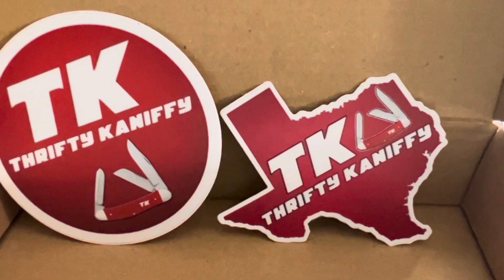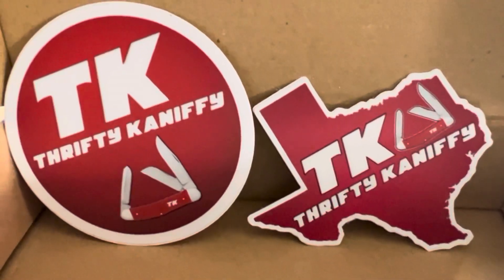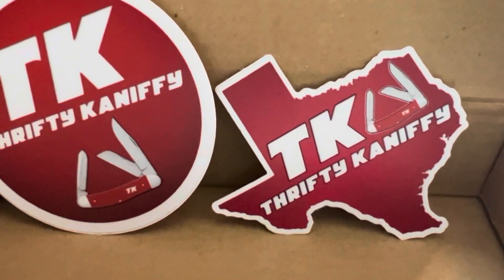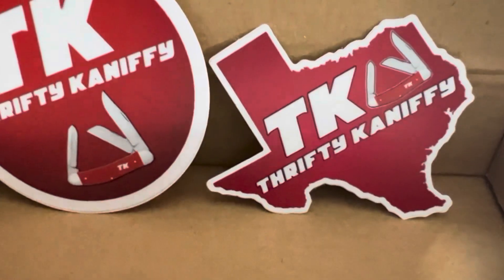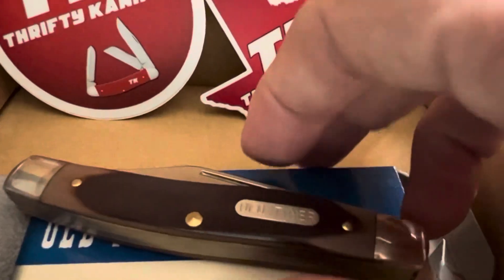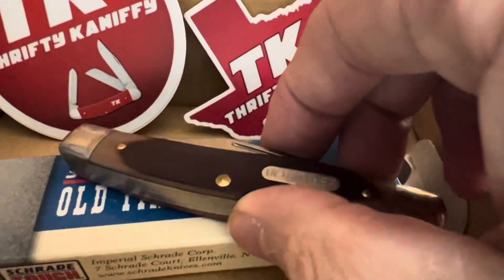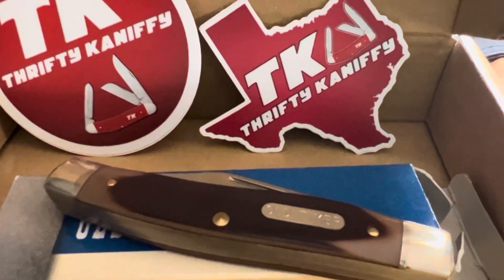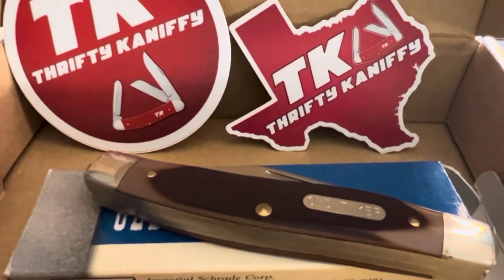Heartfelt thanks to @ThriftyKaniffy for an incredibly thoughtful gift.